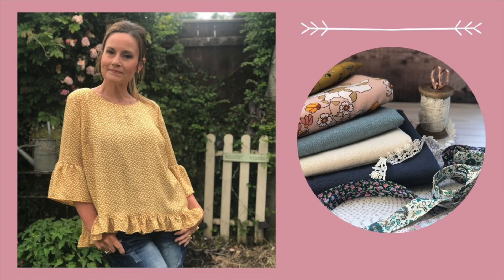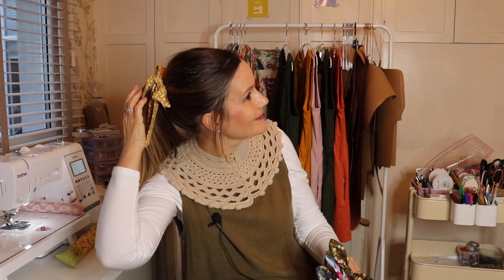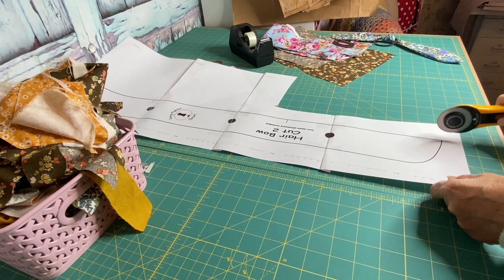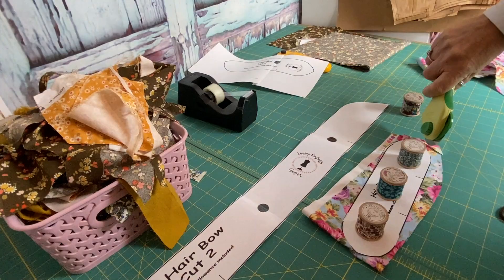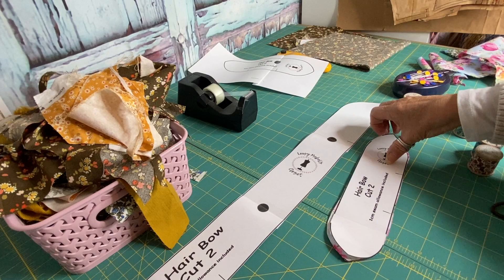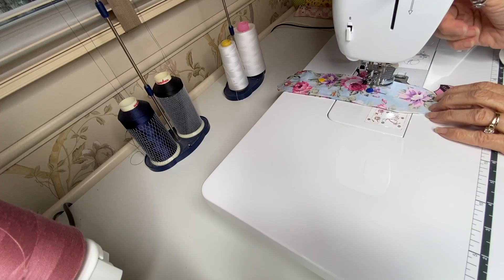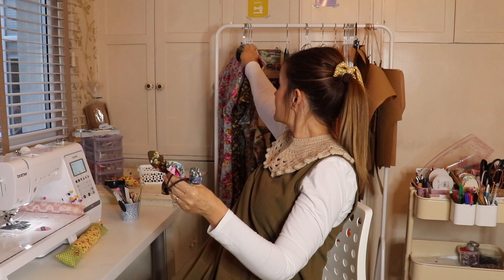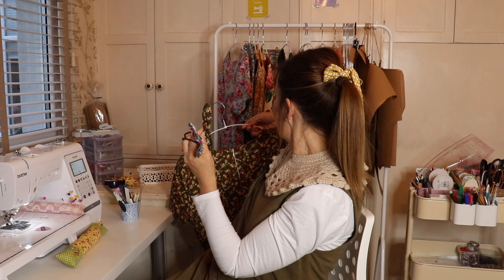15 Minute Easy Sewing Projects - Hair Bow Ties Tutorial Vlog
15 Minute Easy Sewing Projects - Hair Bow Ties Tutorial Vlog

In this sewing video, I am showing you how easy it is to make these cute hair accessories, using all your fabric scraps.  They are super easy and quick to make and are perfect for gift-giving ideas too!
I have designed a free pdf pattern that you can download and follow me along in the tutorial.  Enjoy!

The tools I use in my everyday dressmaking:

💗 Pattern Weights
💗 Brother Sewing Machine
💗 Brother Overlocker

Happy sewing

Jayne
Loopy Mabel's Closet